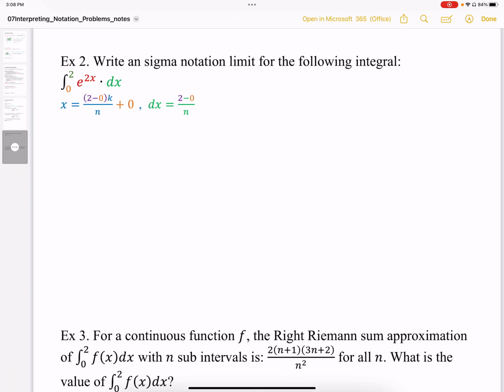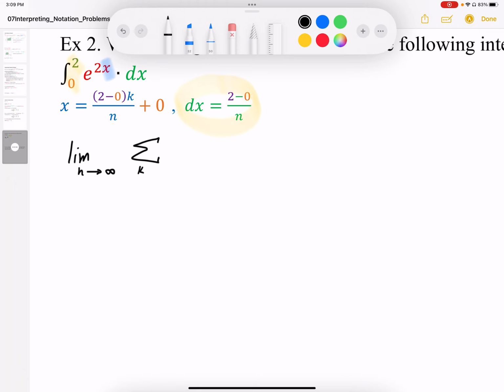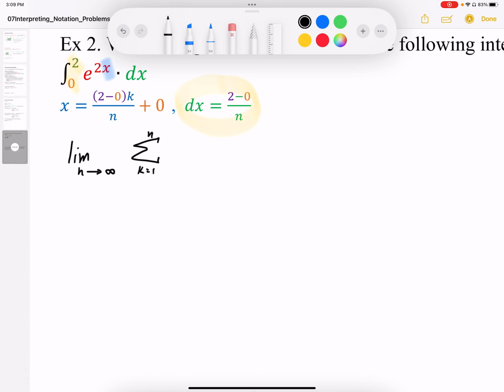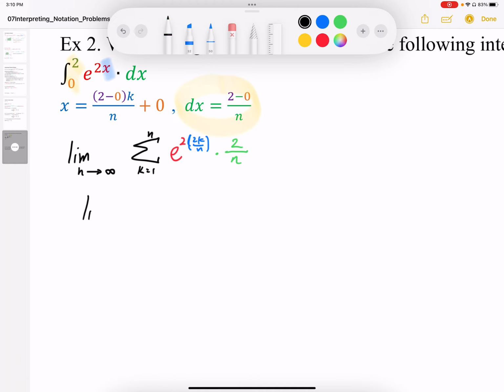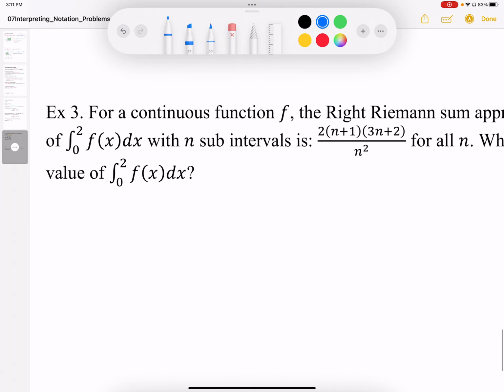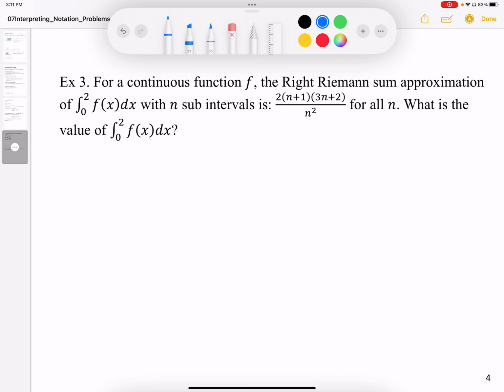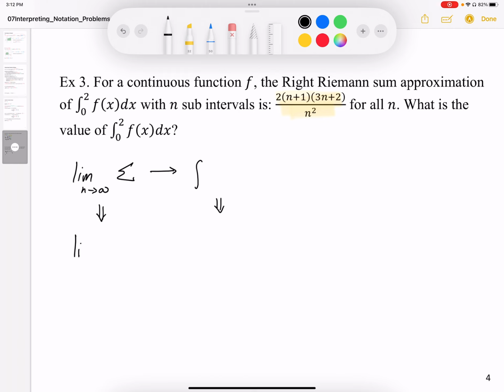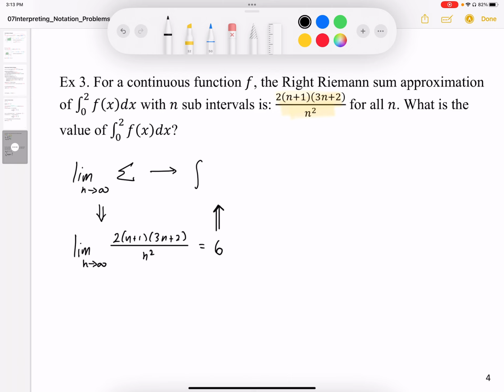07 Interpreting Notation Sigma Notation Problems Part4